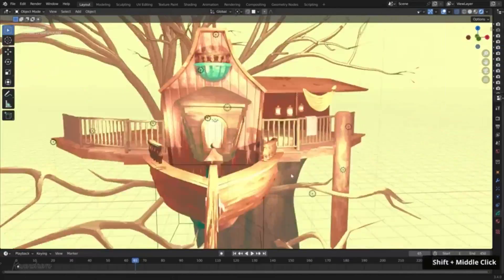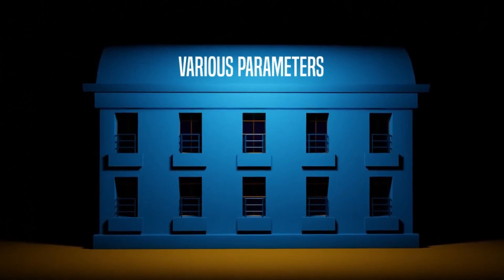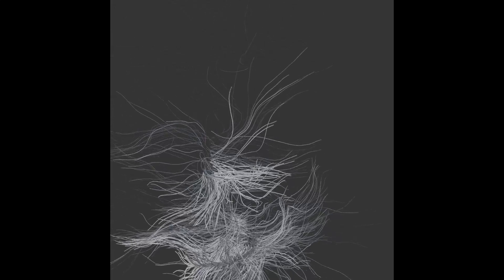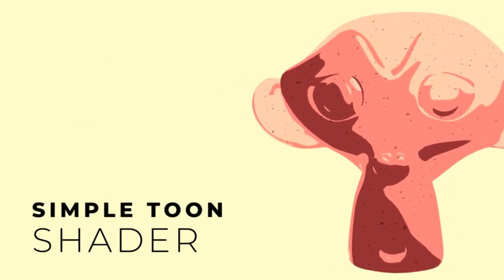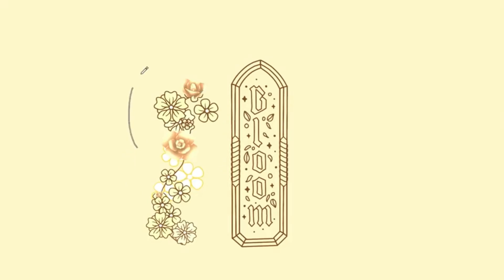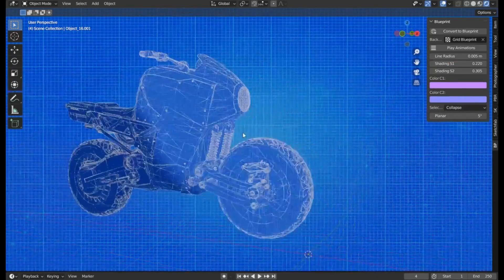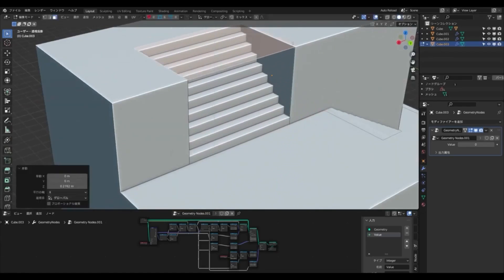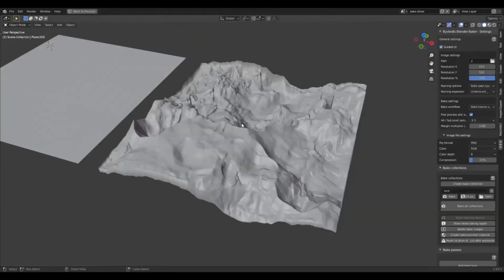These 10 Free Blender Addons Are INSANE 😍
00:00 intro
00:14 Street Generator
00:55 Windows Generator
01:33 Level Of Detail Generator
02:14 Timeline Collapse Effect
02:52 Barrel Generator
03:27 Simple Toon Shader Pack
04:04 Foliage Pack
04:39 Blooming Flowers
05:24 Blueprint V2
06:04 Light Painter
07:19 Texture Baking

blender modeling
blender tutorials
blender beginner tutorial
blender basics
blender for beginners
tutorial blender
blender modeling tutorial
sculpting blender
learn blender
blender secrets
blender tutorial in hindi
blender dersleri
blender timelapse
blender course
blender low poly
blender скульптинг
blender full course
3d blender
blender progress
blender beginner
blender cloth
blender addons
blender 3d modeling
3d modeling blender
learning blender
уроки blender
blender simulation
blender material
blender low poly tutorial
blender art
blender geometry node
blender addon
modeling in blender
blender tips
blender projects
blender tutorial modeling
blender nodes
blender eevee
blender rendering
blender stylized
blender 3.4
blender vfx
blender texture
blender boolean
tutorial blender
blender 2d
blender texturing
blender 3
como usar blender
blender retopology
blender clouds
blender tips
blender 初心者
blender realistic
how to download blender
blender curve
blender гайд
blender satisfying animation tutorial
learning blender
blender bevel
blender asset library
blender вода
blender ноды
blender 3.1
blender 3.0
blender 2.8
blender 3.2
blender 3.3
cg geek
3d animation
polygon runway
блендер 3д
블렌더 3d
cg boost
tuto blender
blender tutorial francais
blender 作品
blender poradnik
blender สอน
블렌더
блендер
блендер 3д
piki blender
بلندر
블렌더 강좌
blender today
beauty blender
blender projects
blender уроки
blender 初心者
blender 3d modeling
blender wireframe